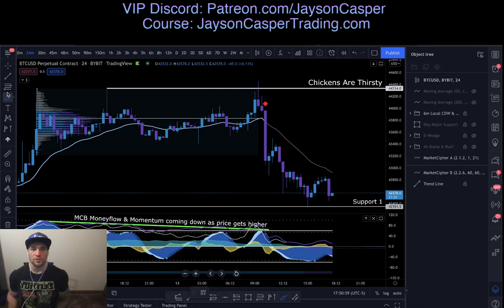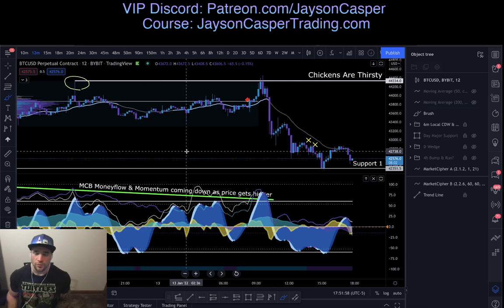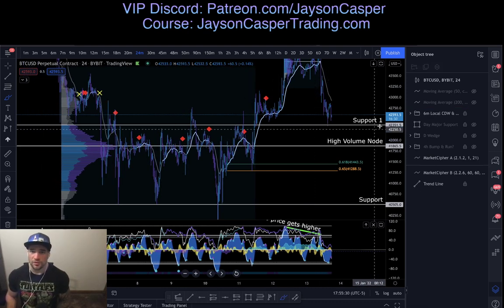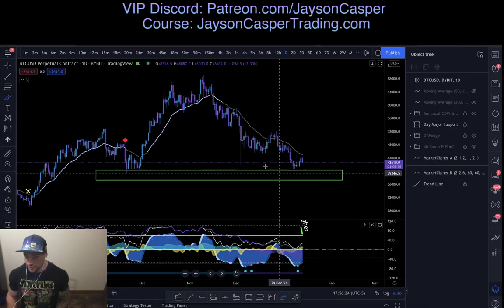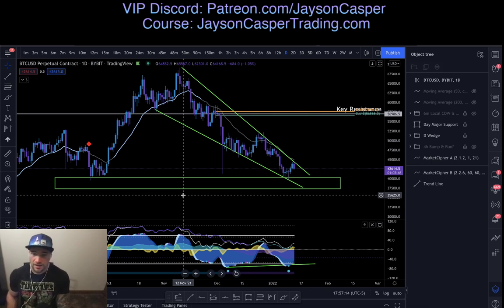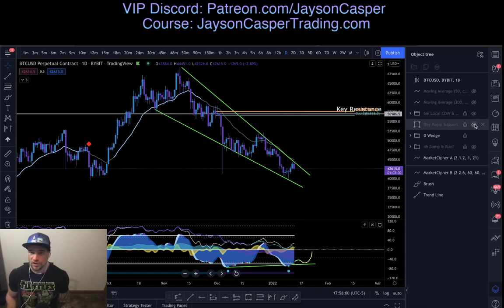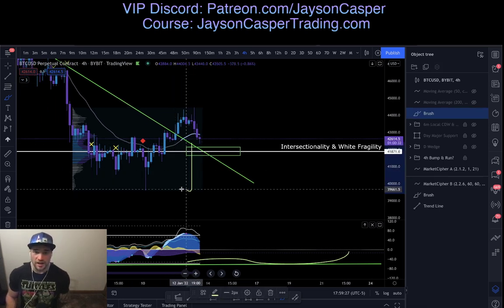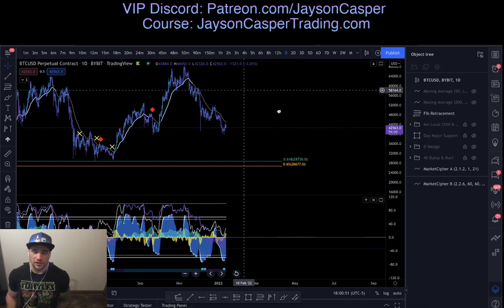WHY BITCOIN DUMPED | BTC Price Action Explained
Bitcoin price action explained! Why did bitcoin dump today?